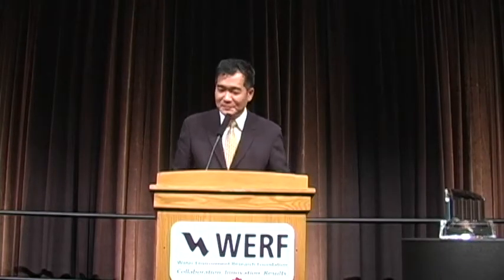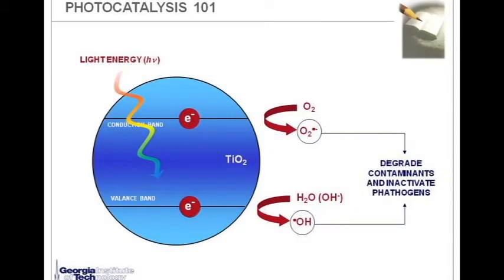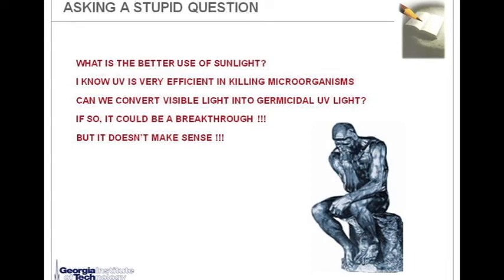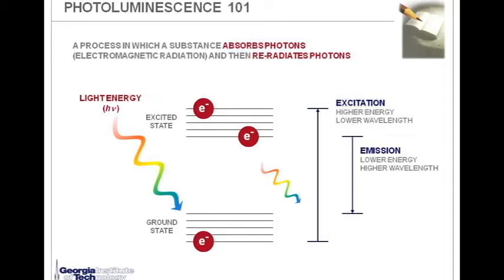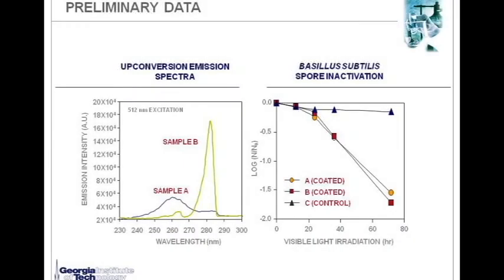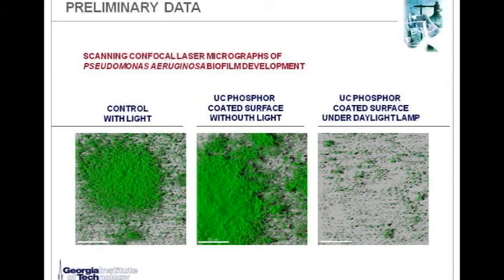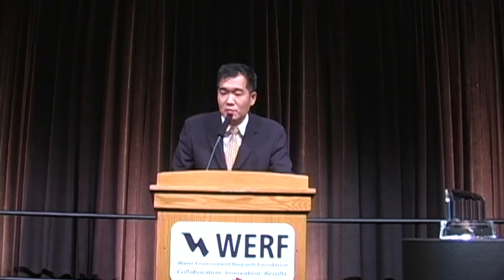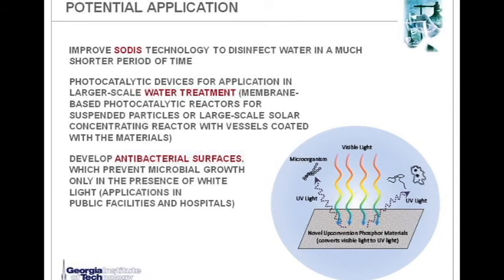Paul L. Busch Award 2009.mov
The 9th Annual Presentation of the Paul L. Busch Award on Oct. 13, 2009.